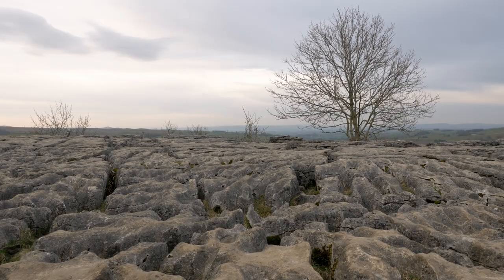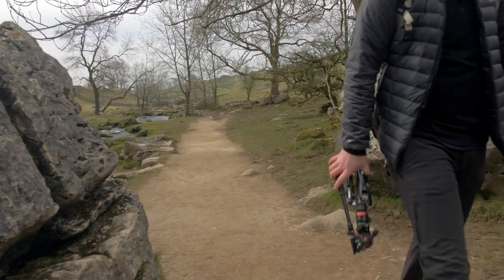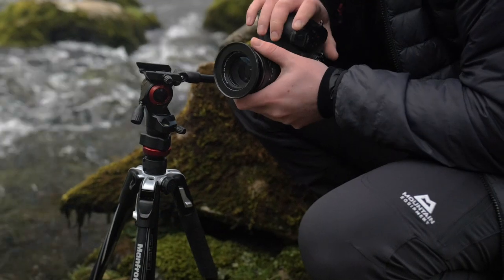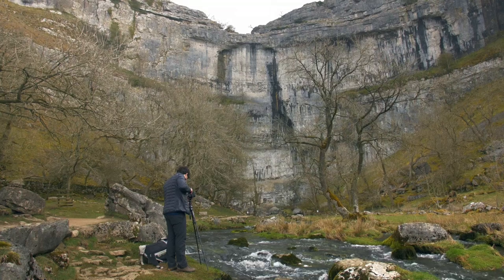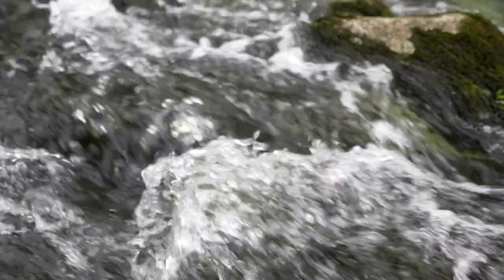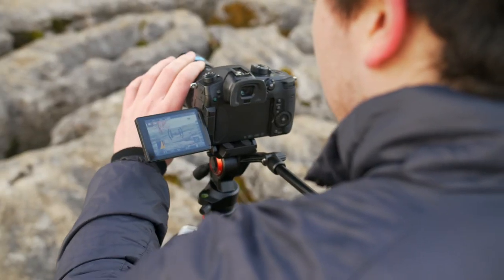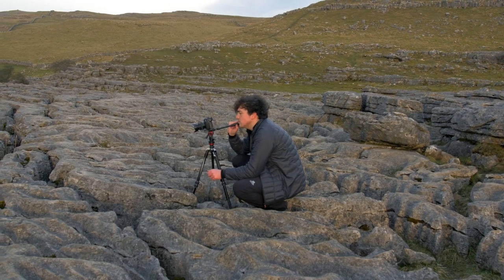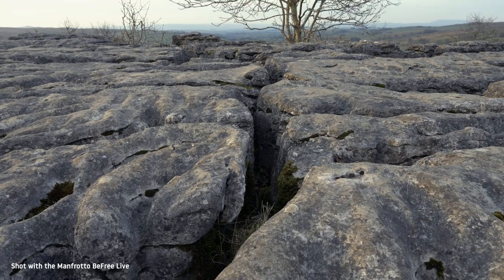The Great Outdoors with the Manfrotto Befree Advanced Live Tripod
Travel and documentary Filmmaker Jacob James takes to the Yorkshire Dales to capture the landscape and the famous limestone pavements with the Manfrotto Befree Advanced Live Tripod and Panasonic GH5.